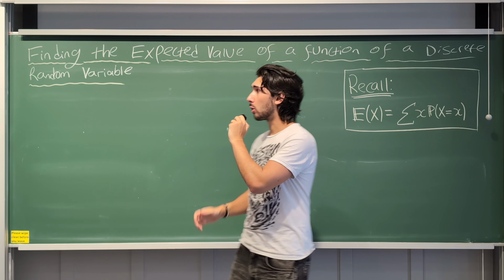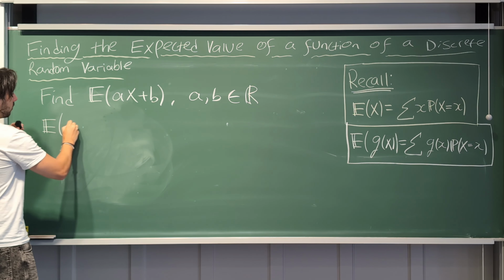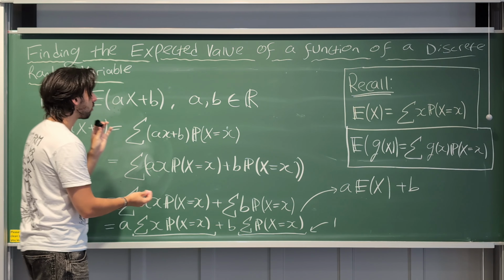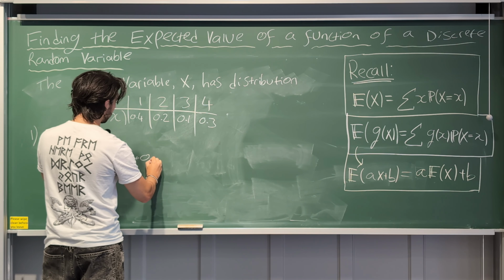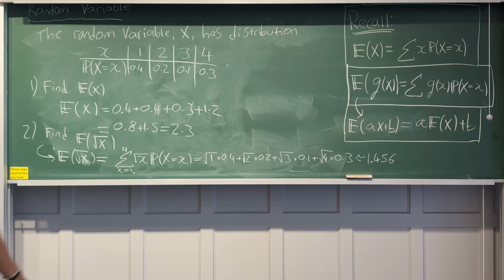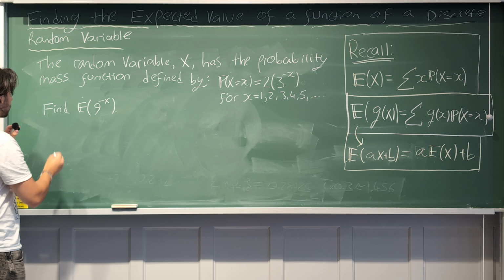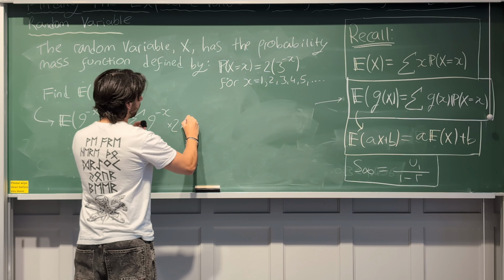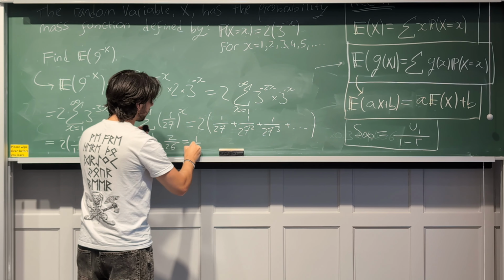The Expected Value of a Function of a Discrete Random Variable | Probability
The expected value of 2^X? The expected value of 6X-1? The expected value of sin(X)? You can do it all now!